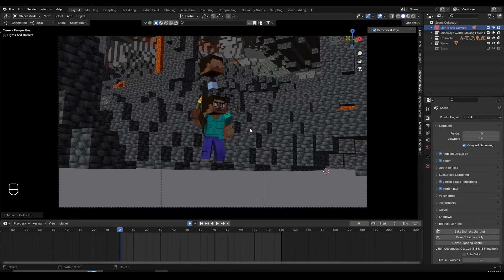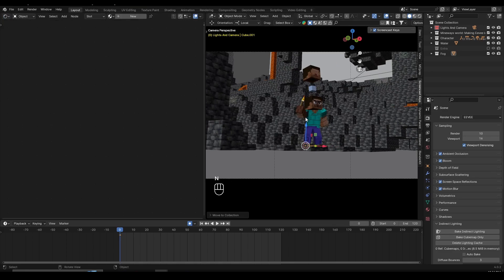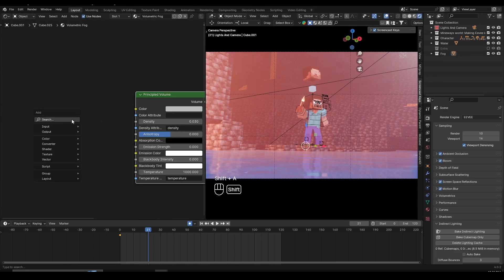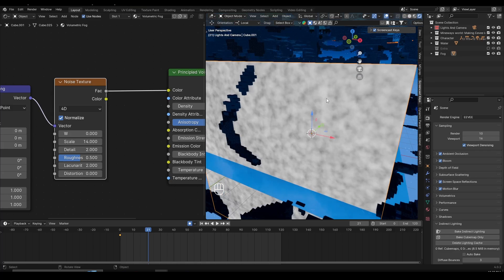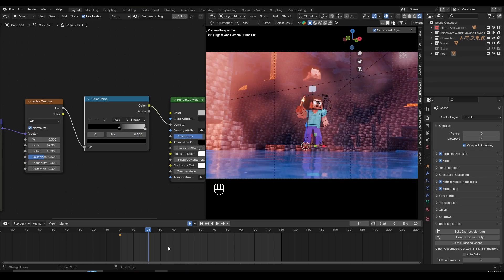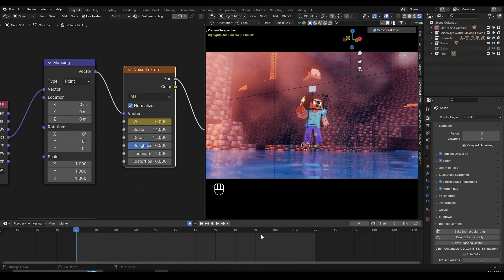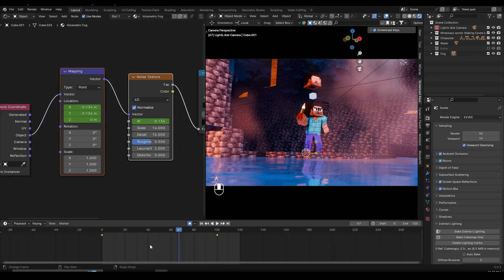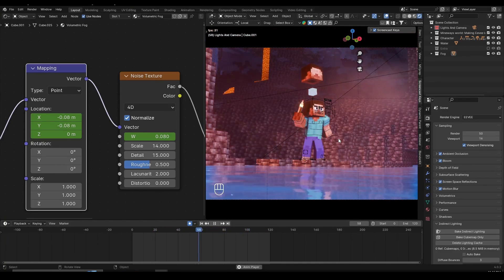Make Realistic Fog Animation in Blender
How To Add Animated Fog To Your Scenes - Blender Tutorial

Timestamps:
00:00 - Intro
00:15 - Making the Fog
06:15 - Animating the Fog
10:00 - Rendering
10:45 - Outro